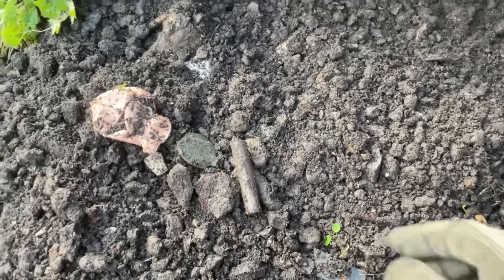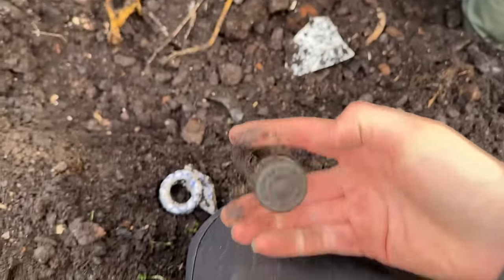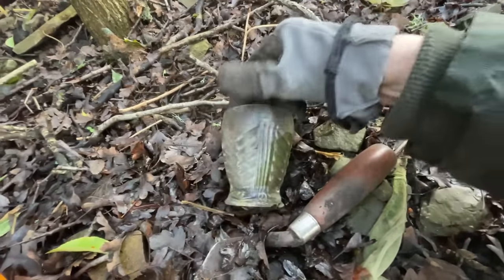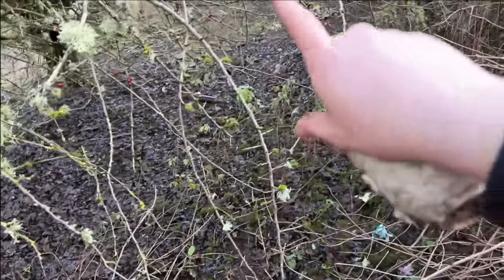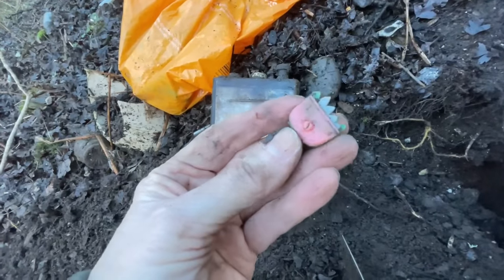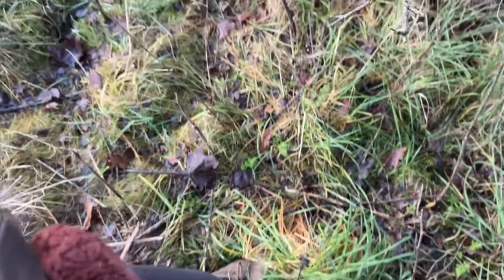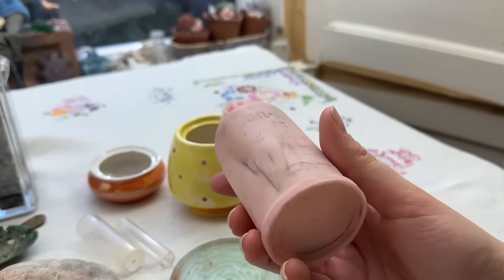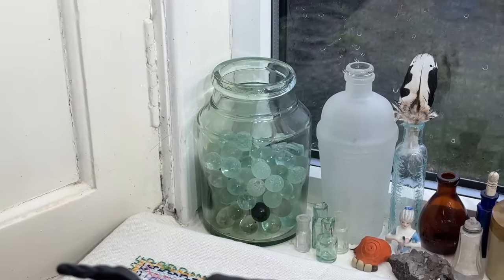Who Knew This Would be Worth So Much! What did we Find Hidden Beneath the Undergrowth?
Join us as we revisit an old treasure hunting location and find some unusual treasures from days gone by.